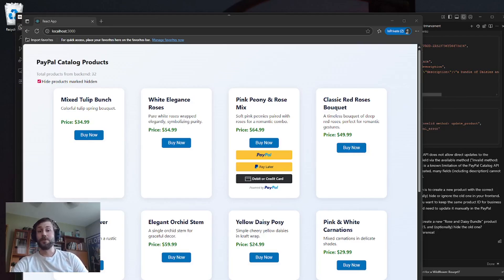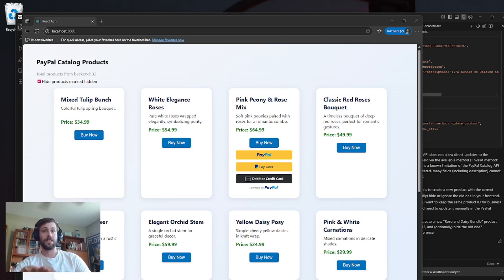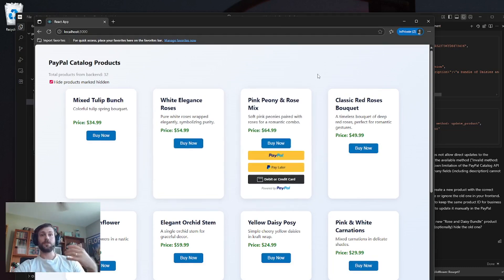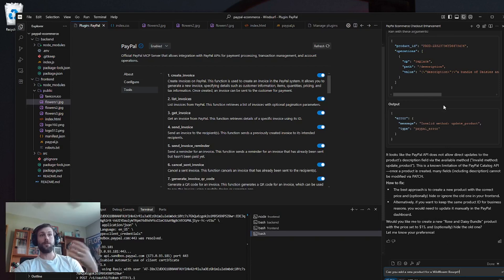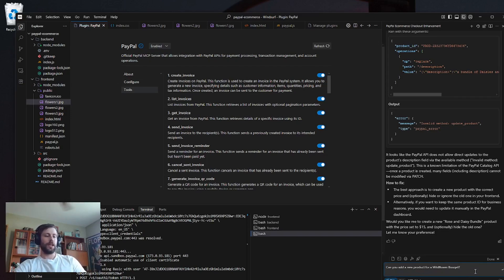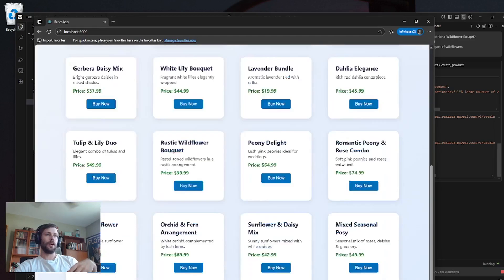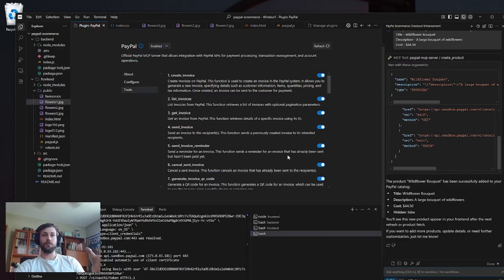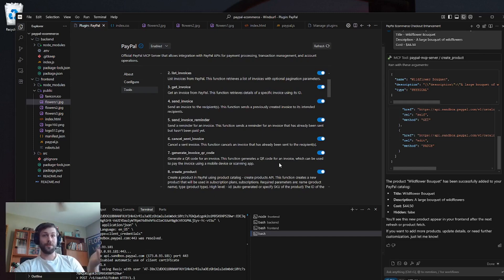Using the PayPal MCP Server Plugin on Windsurf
Check out this video to see how you can quickly integrate the PayPal MCP server when using Windsurf to create your commerce site.